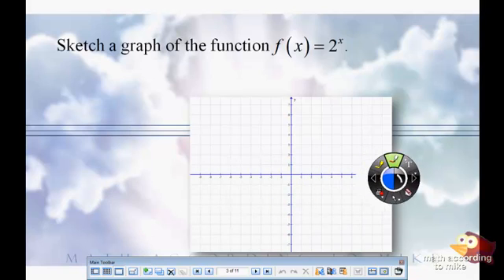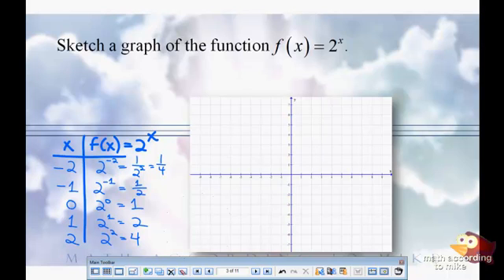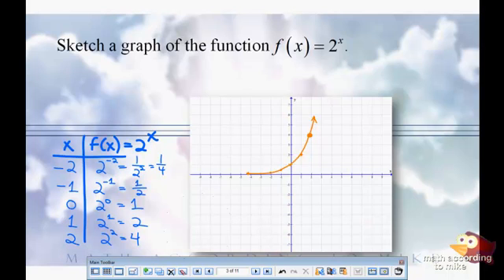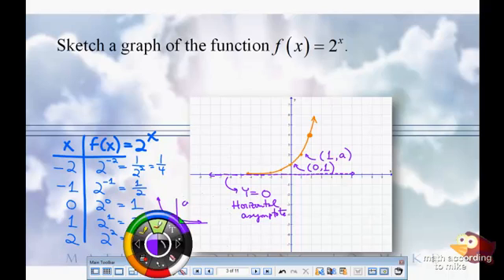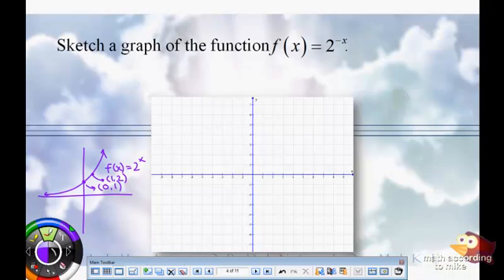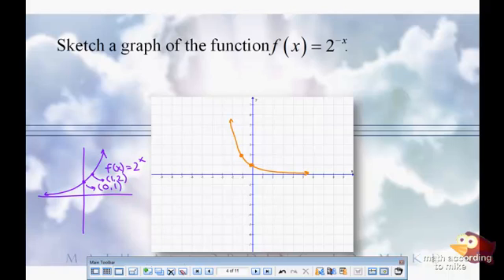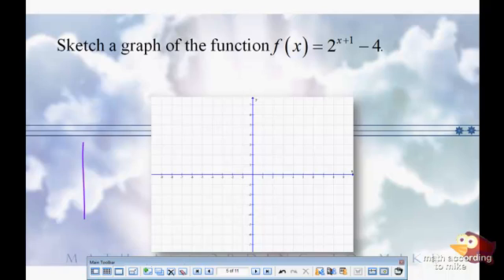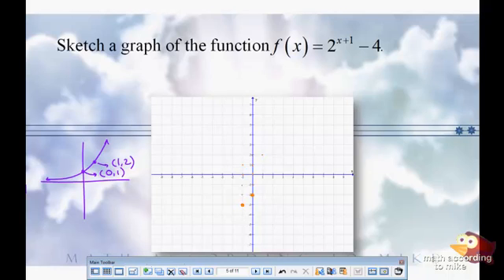Exponential Graph Transformations